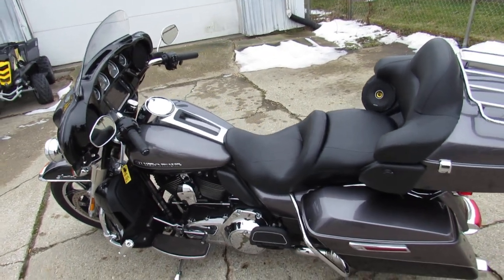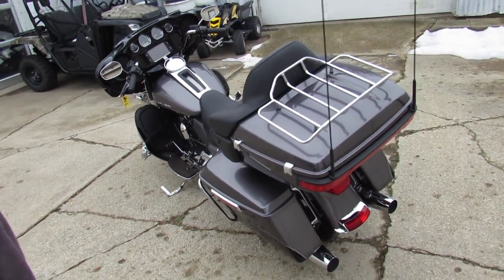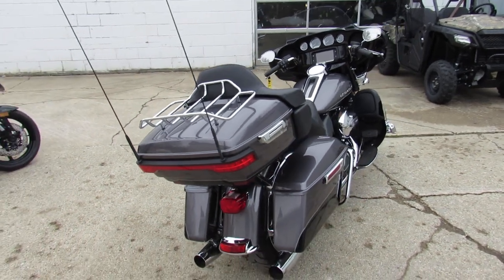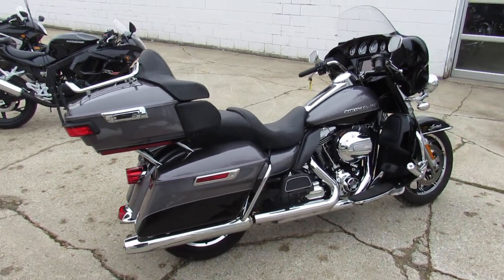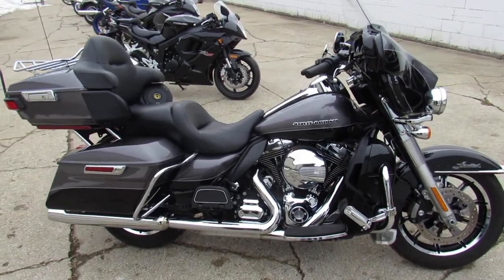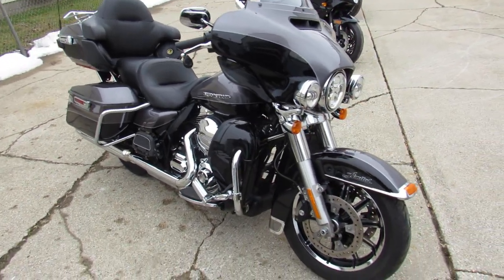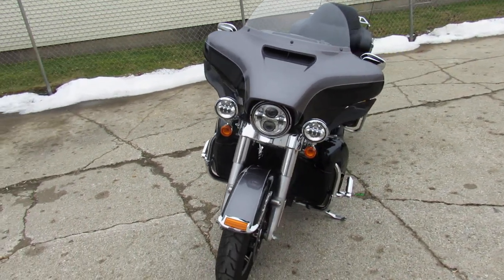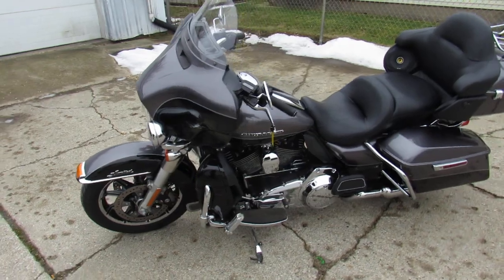2014 Harley Ultra Limited FLHTK U5138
2014 Harley Ultra Limited FLHTK U5138